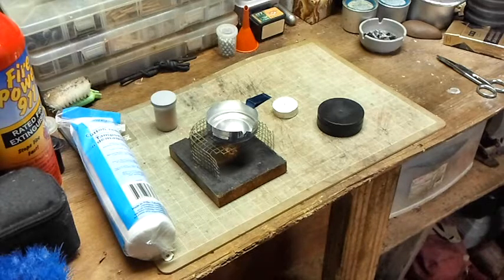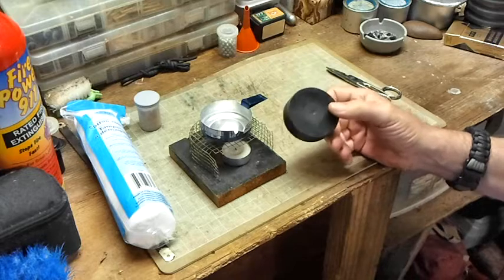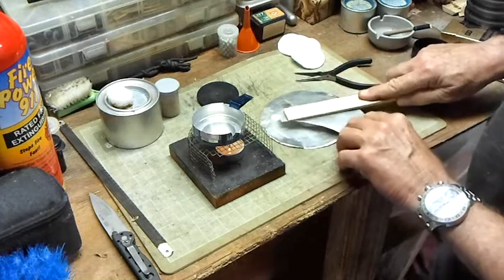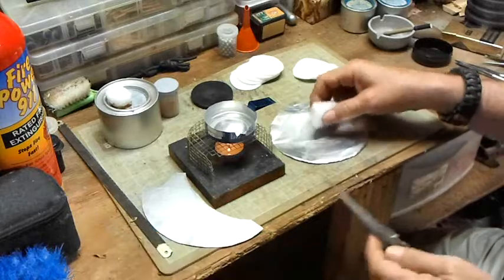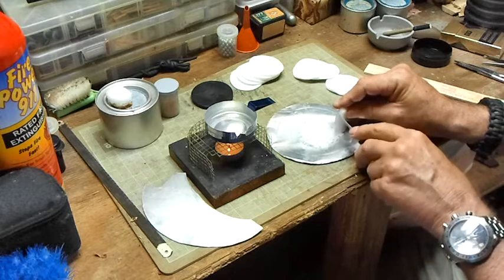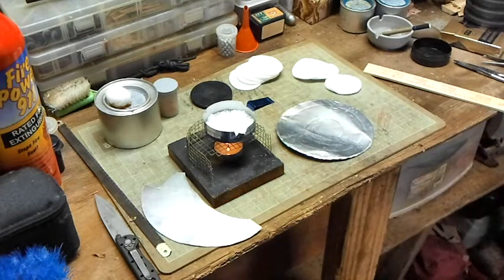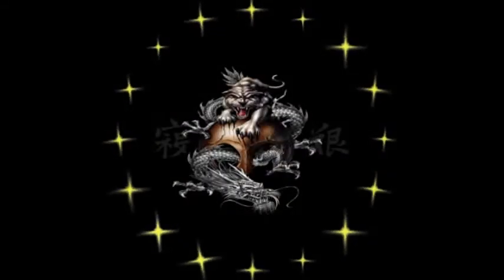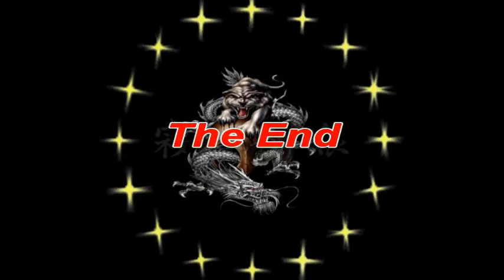Fire Starters #1 - Hockey Pucks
This is something I thought I would try to make and see how they work out.